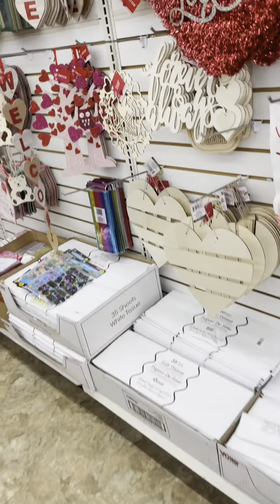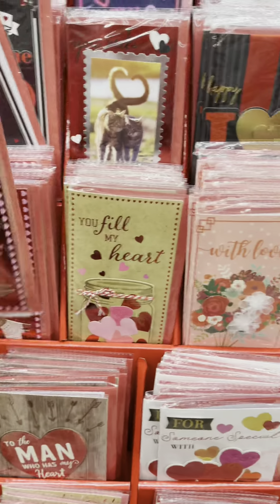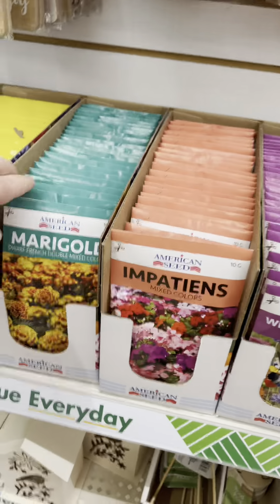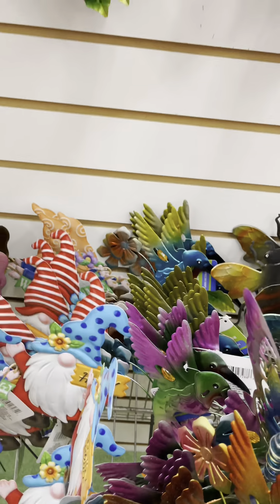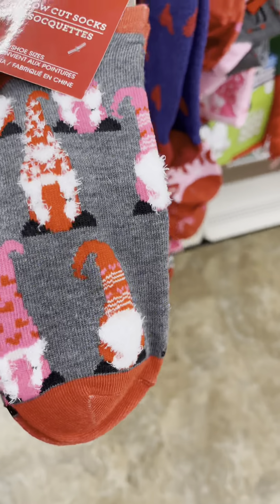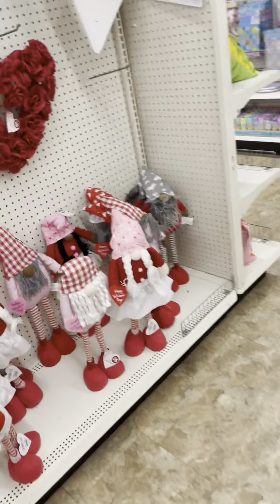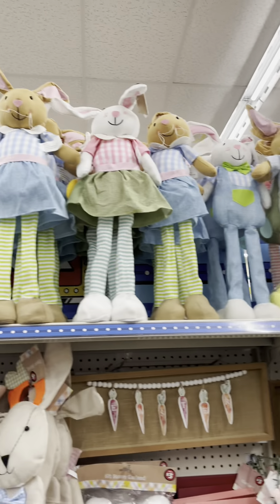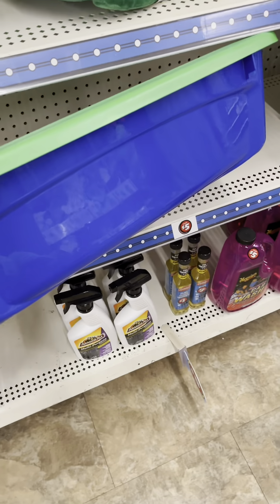Dollar Tree Haul for Valentine's Day, shop with me